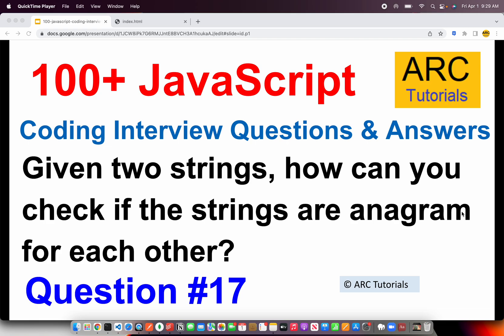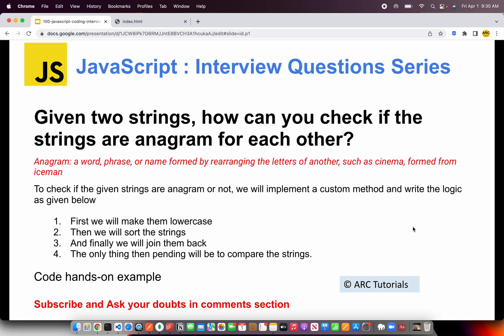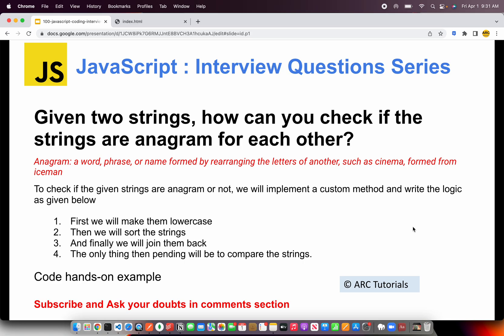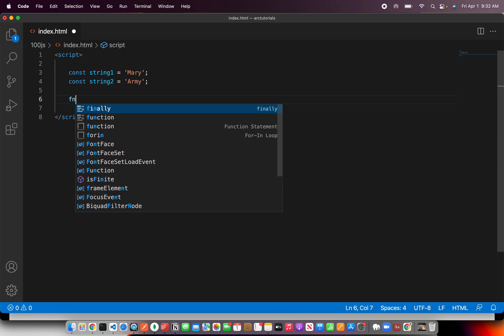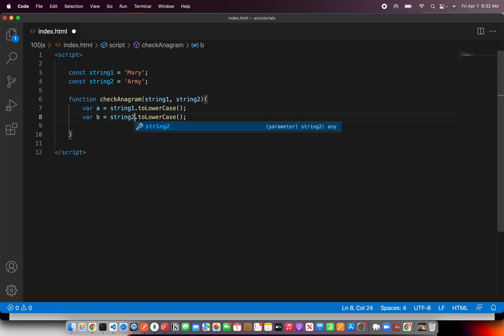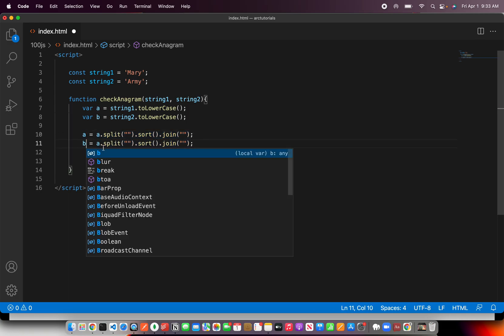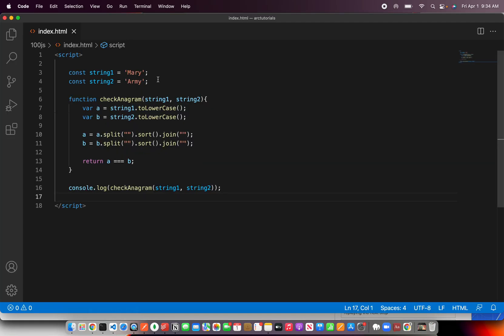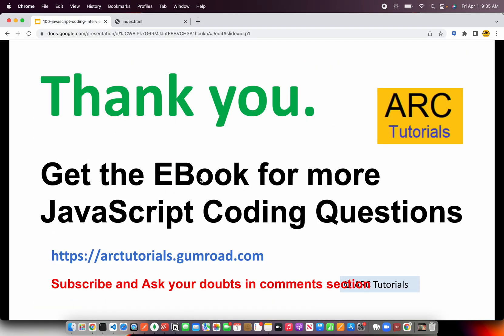Javascript interview questions and answers - #17 | Javascript Coding Interview Questions Answer 2023